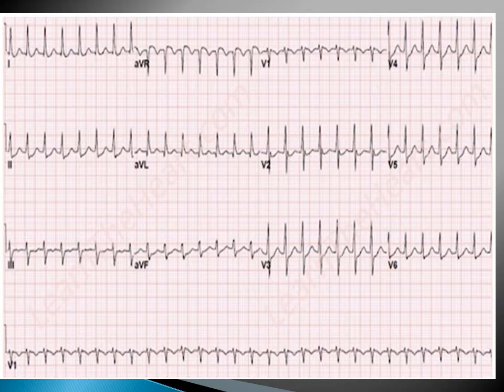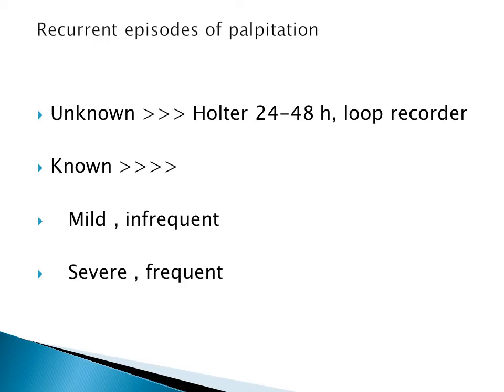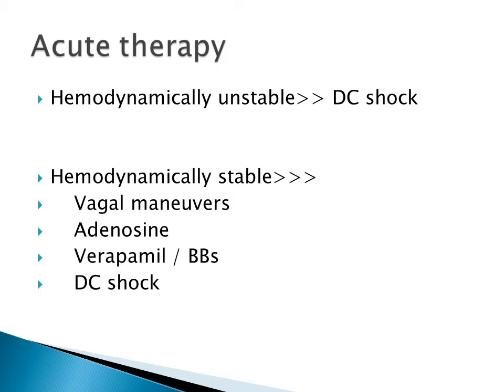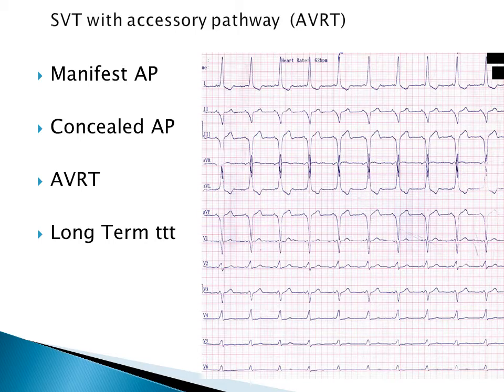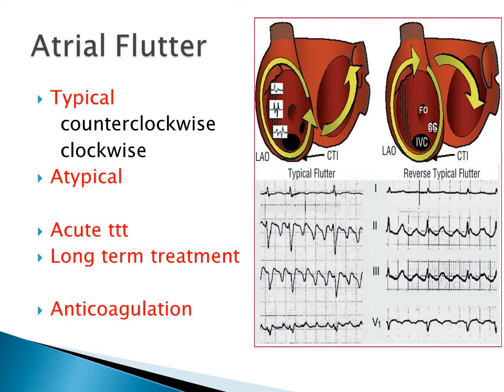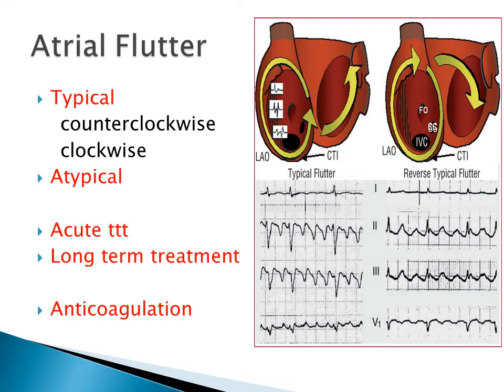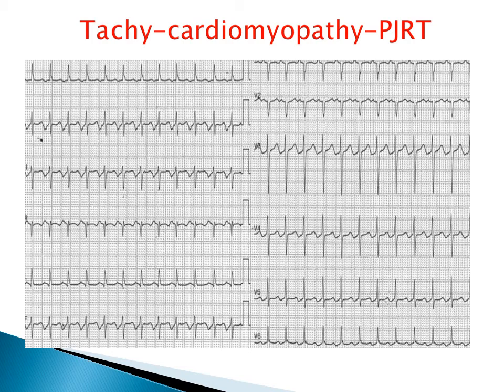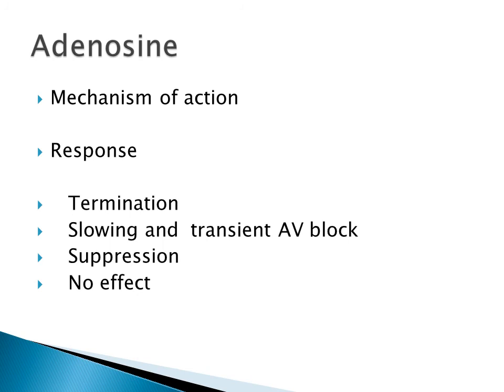Supraventricular Tachycardia for MRCP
short notes on best practice for SVT for MRCP exam